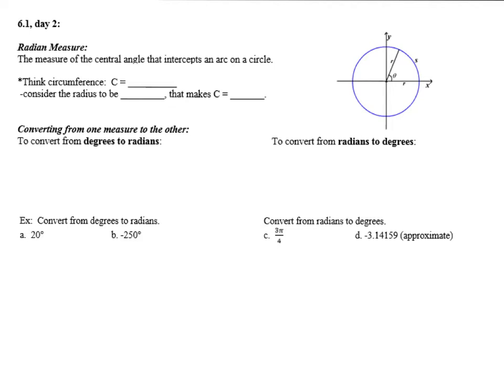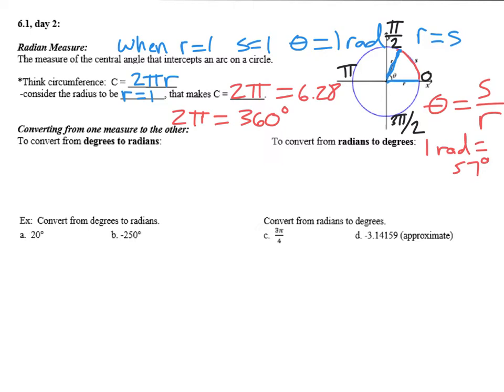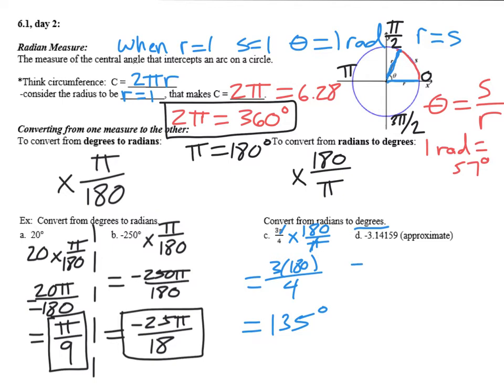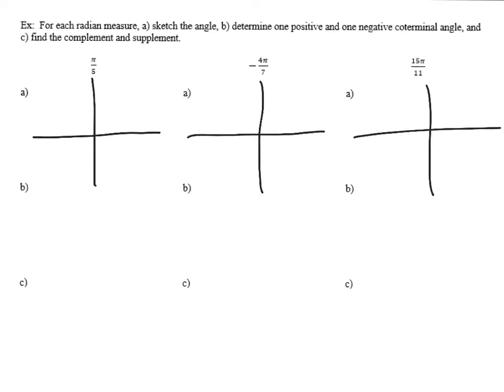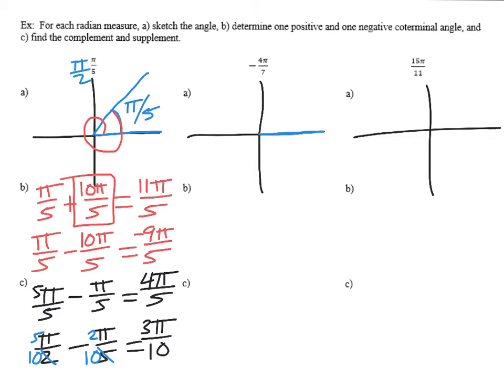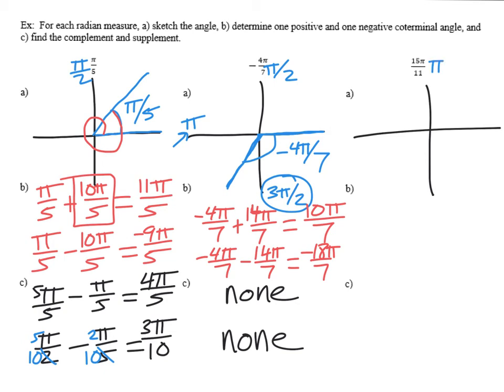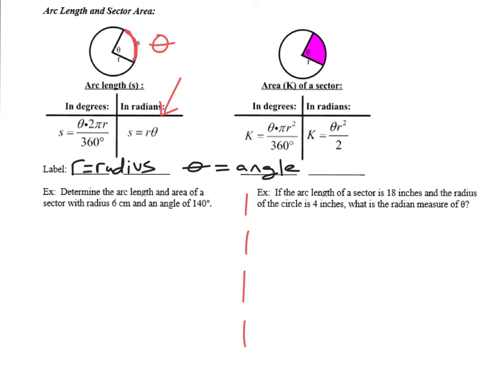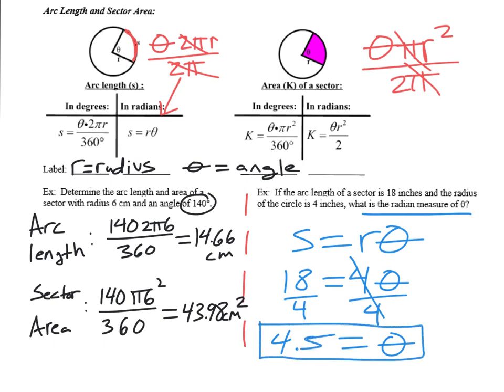Functions 6.1 day 2